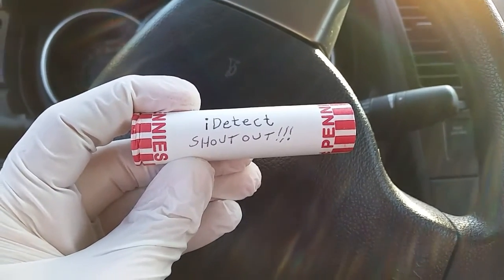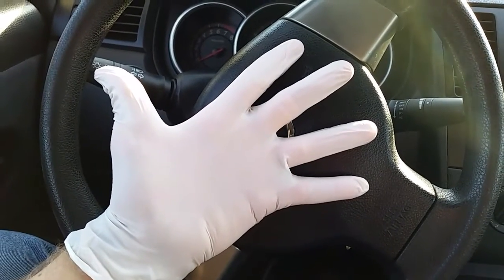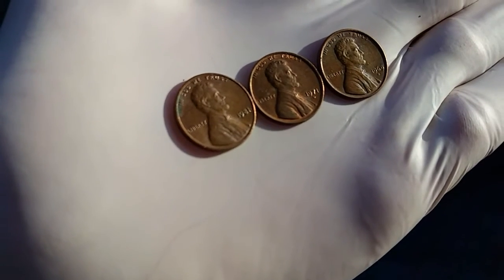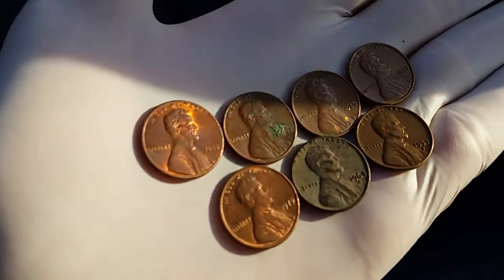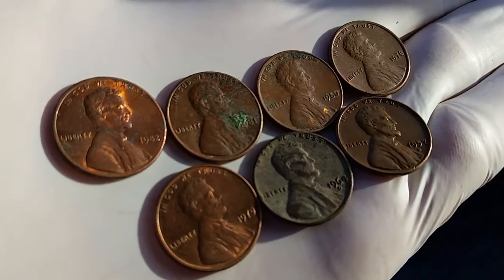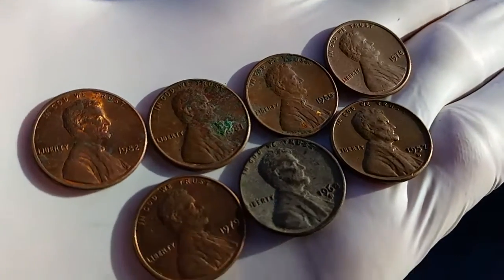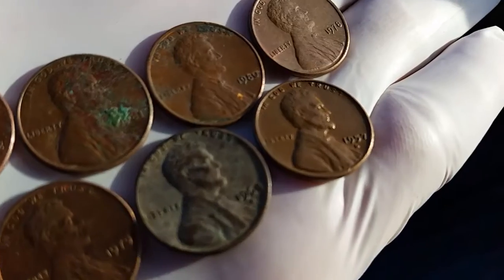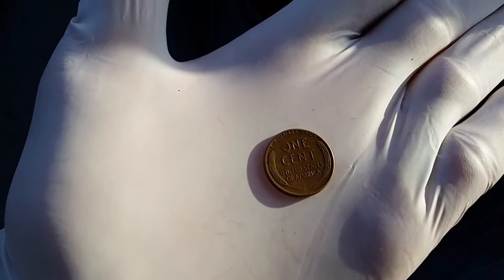iDETECT SHOUTOUT AND COIN ROLL HUNTING LINCOLN CENTS!!!